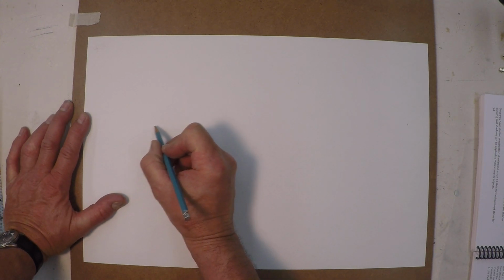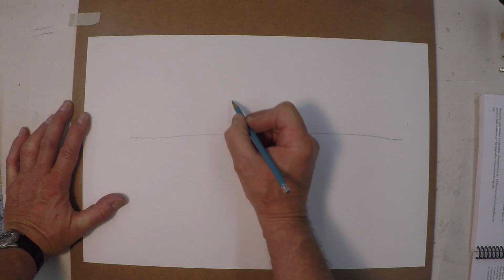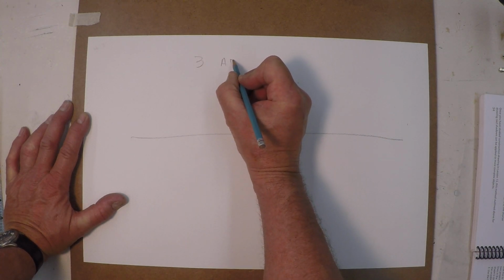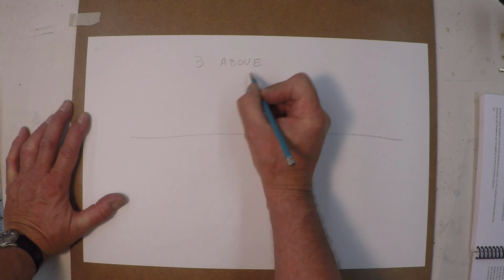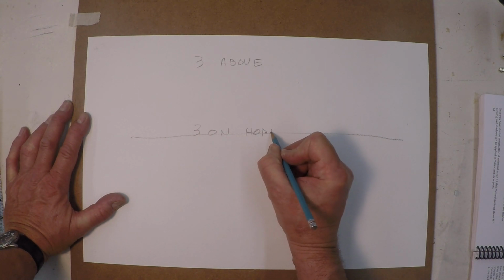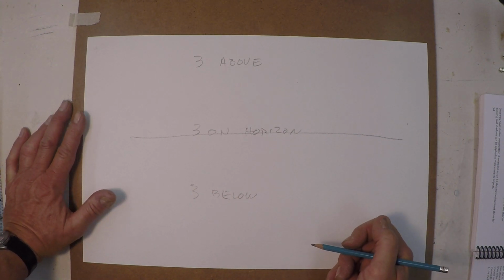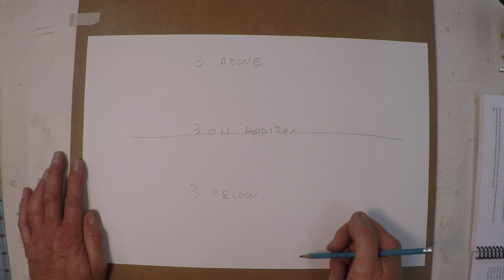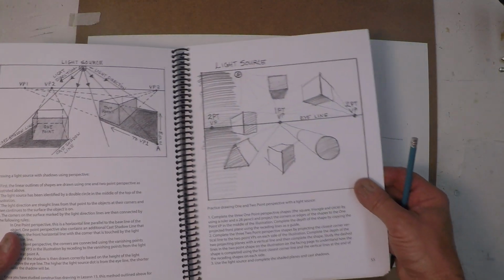Lesson 12 Project 4